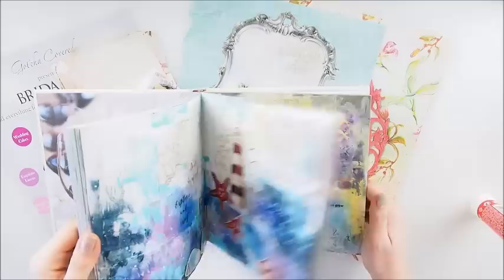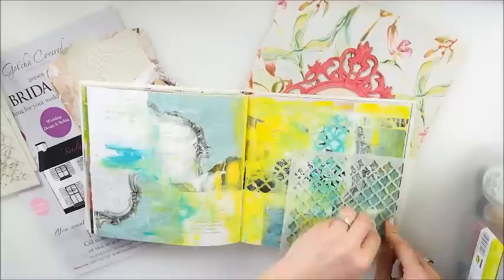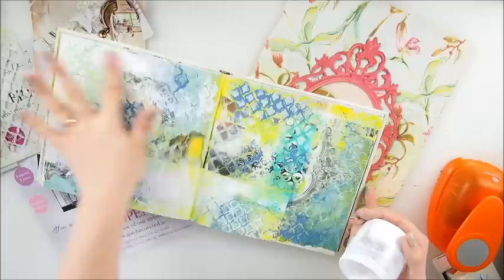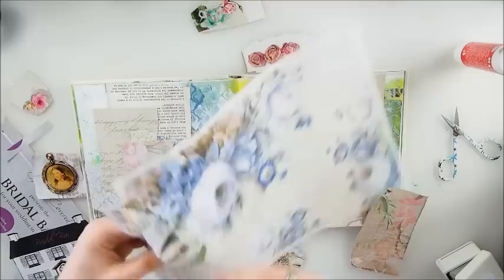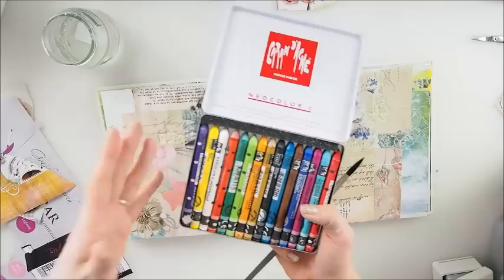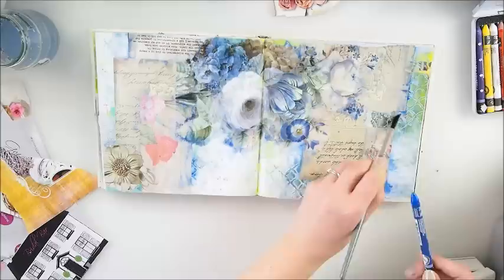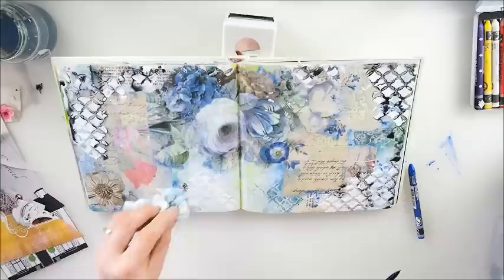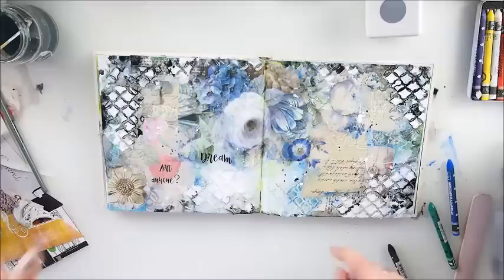Art Collage Process DecoJournal using Rice Paper and Magazine Cut Outs ♡ Maremi's Small Art ♡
Art Collage Process DecoJournal using Rice Paper and Magazine Cut Outs
Let's create some journal pages! In this tutorial we will paint, collage, use stencils, acrylics and wax crayons. We will use decoupage techniques to create decojournal.
How to decoupage in mixed media journal book.